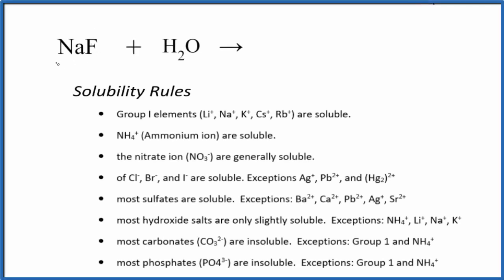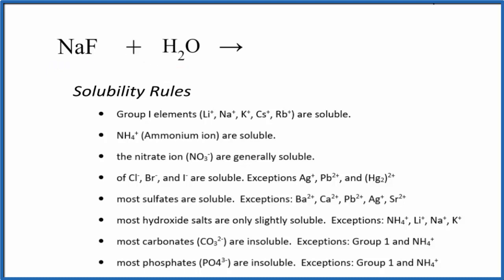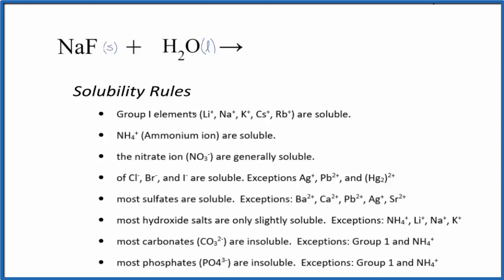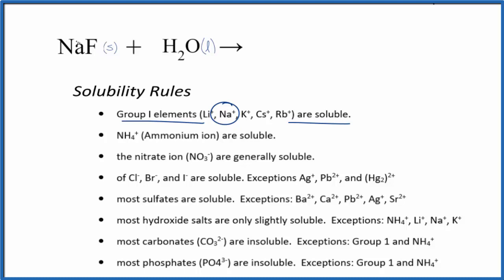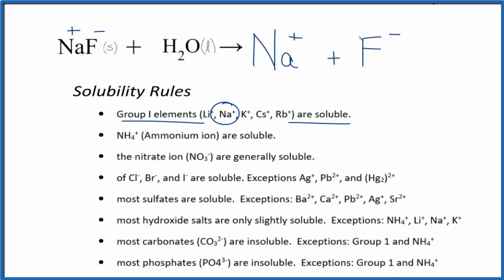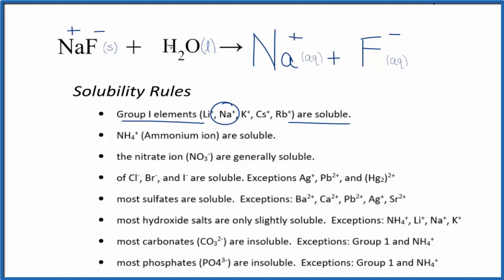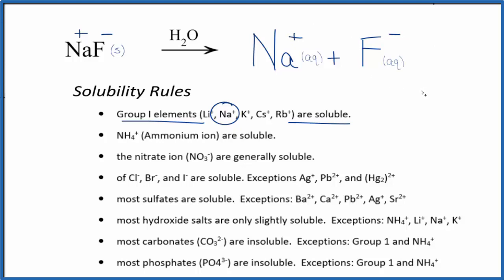How to Write the for NaF + H2O (Sodium fluoride + Water)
In this video we will describe the equation NaF + H2O and write what happens when NaF is dissolved in water.

When NaF is dissolved in H2O (water) it will dissociate (dissolve) into Na+ and F- ions. To show that they are dissolved in water we can write (aq) after each. The (aq) shows that they are aqueous – dissolved in water.

The equation for NaF ( Sodium fluoride and H2O sometimes isn’t considered a chemical reaction since it is easy to change the Na+ and F- back to NaF (just let the H2O evaporate). At the same time, the NaF is a very different substance than Na+ and F-.

Knowing the solubility rules can help you determine whether NaF will dissolve in water and dissociate into ions